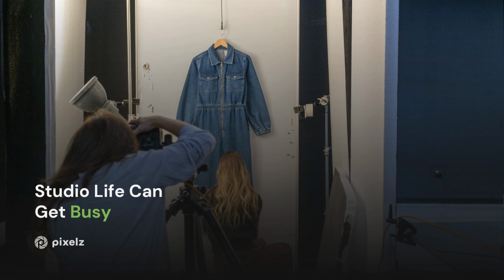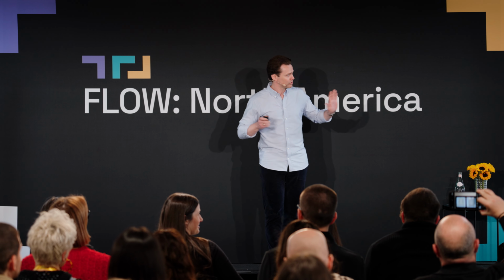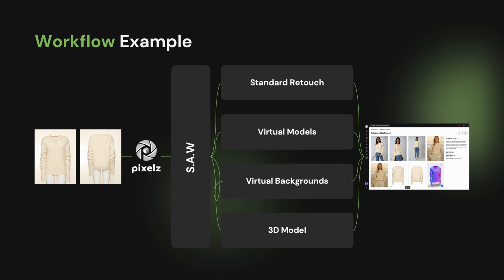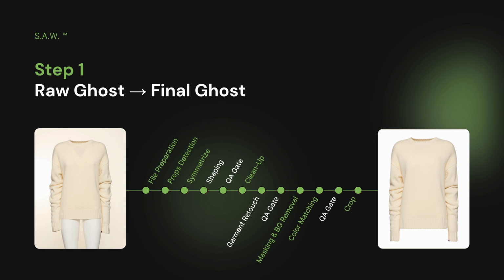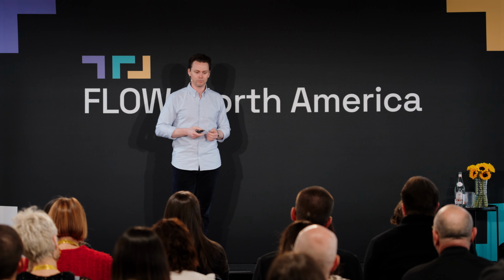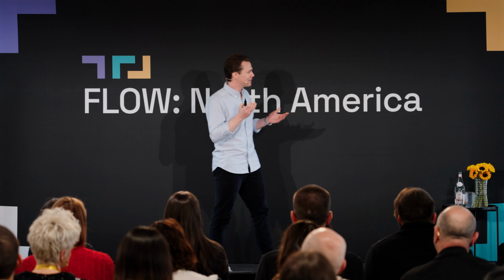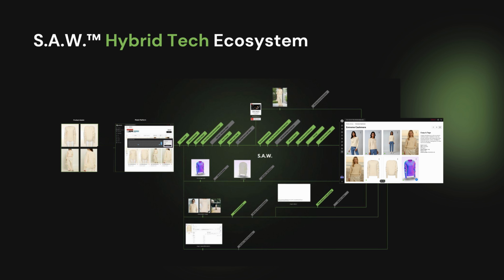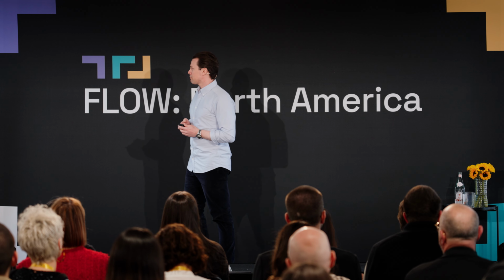Hybrid Workflow For E-commerce Content Creation | Jakob Østerby | FLOW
Discover how you can create multiple visual assets from the original product photo: elevated shots, on-model, video in a matter of minutes with the help of hybrid workflow.

Speaker: Jakob Østerby, COO, Pixelz
Moderator: Thomas Ladefoged, CEO, Pixelz

What is FLOW? FLOW is more than an event. It’s a place where the creative industry can connect and inspire one another with unique content you won’t hear anywhere else, and a party-like atmosphere. It’s the perfect opportunity to connect with the post-production and creative industry.